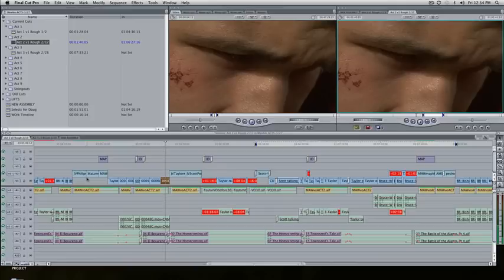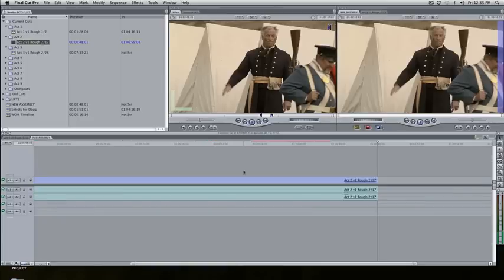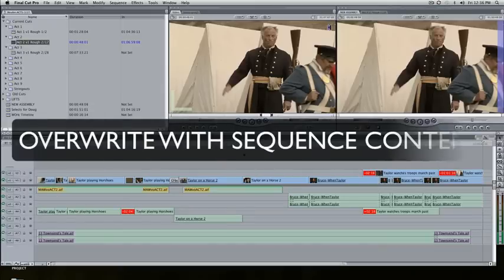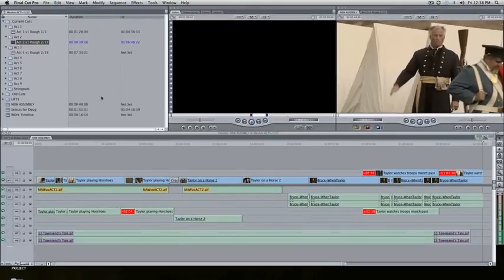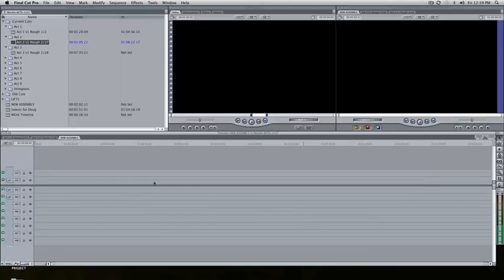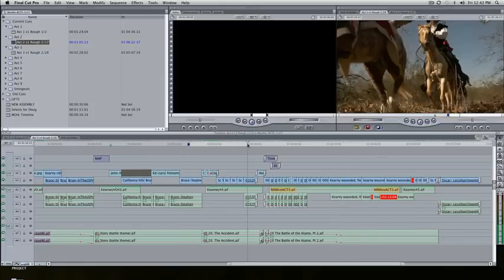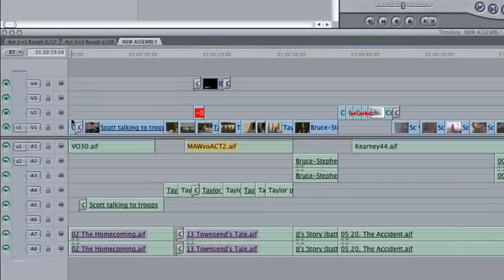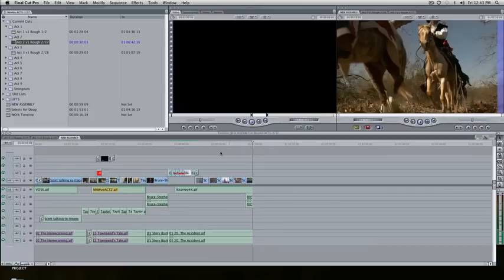Copying Sequence Content in FCP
In this FCP video tutorial, Shane Ross shows how to get a section of cut footage from one sequence to another in Final Cut Pro.